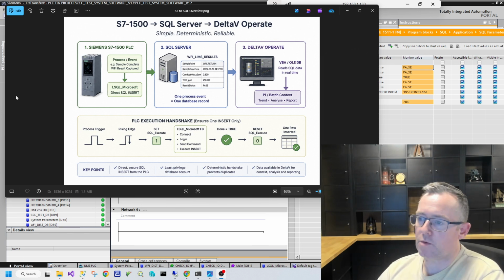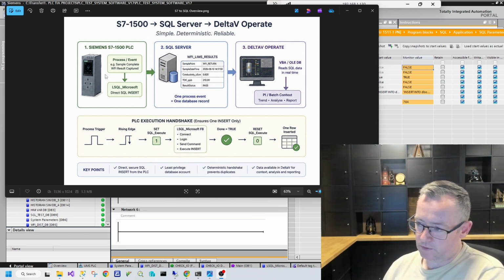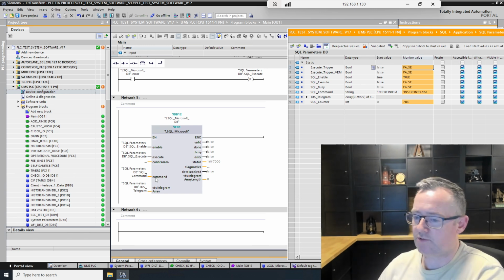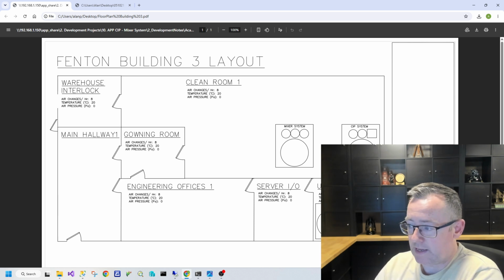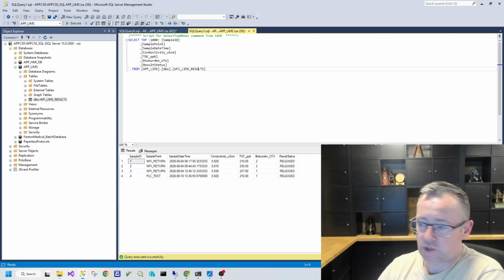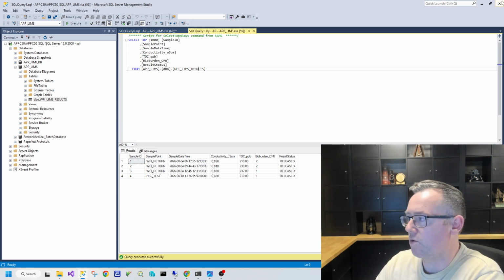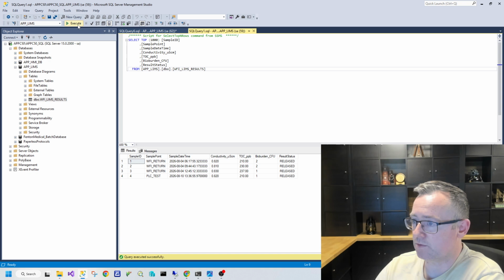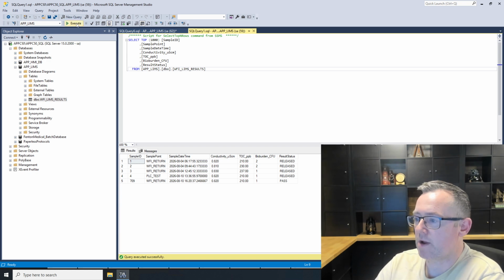Direct SQL Server INSERT from a Siemens S7-1500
I’ve been working on a simple method of writing process and event data directly from a Siemens S7-1500 PLC into Microsoft SQL Server.
The concept is straightforward:

Process Event → PLC Trigger → SQL INSERT → Database Record

Using the Siemens LSQL_Microsoft function block, the PLC can establish the SQL connection and execute an INSERT directly from the control logic.
The interesting part is not simply getting an INSERT to work. In a cyclic PLC, the execution handshake matters.
During testing I demonstrated exactly what happens when it is handled incorrectly — the PLC generated nearly 700 database records from what should have represented a single event.
The final logic therefore uses a controlled handshake:
Rising Edge → SET Execute → SQL Transaction → Done → RESET Execute
One process event. One database record.
For me, this opens up some very practical possibilities for manufacturing systems:

- Recording process events directly to SQL
- Capturing selected process or quality results
- Providing data to reporting and analytics applications
- Making PLC data available to other control systems
- Building lightweight integration between existing automation platforms without immediately introducing another software layer

I’m using a WFI/LIMS-style example in the demonstration, with the S7-1500 inserting sample point, timestamp, conductivity, TOC, bioburden and result status into SQL Server.